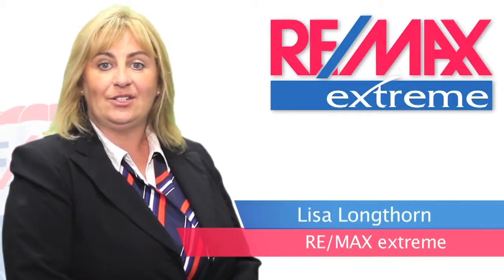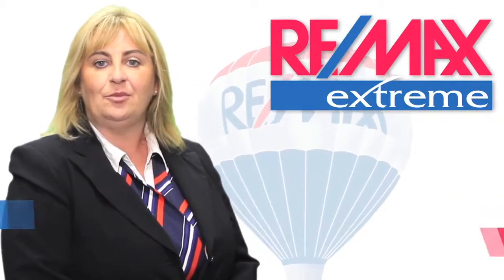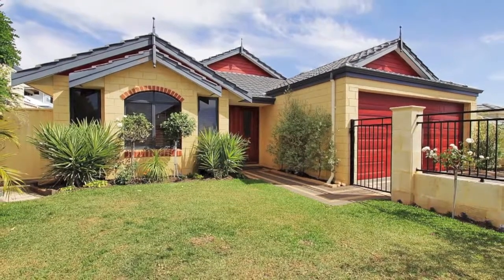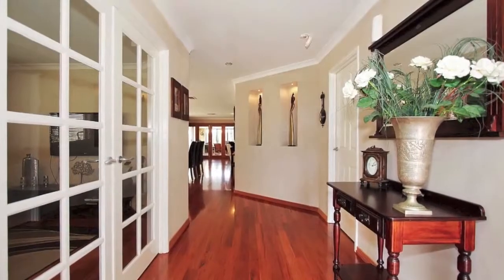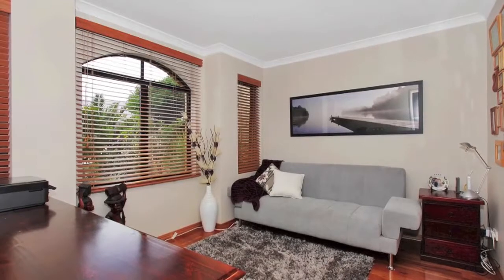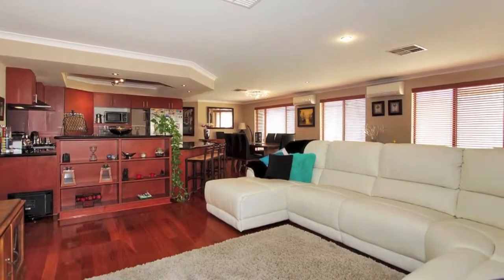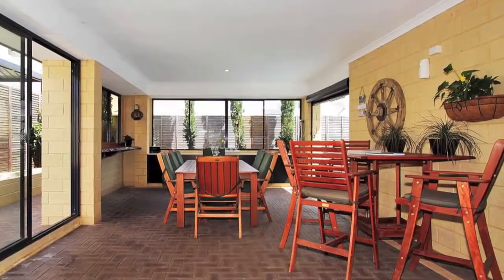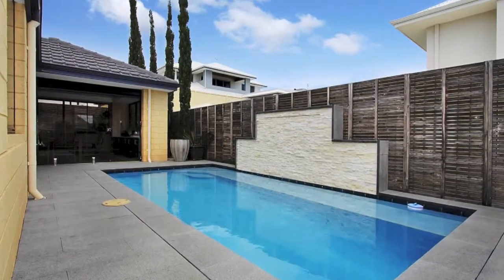22 Lillico Ave, Burns Beach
For more details regarding this property, please contact Lisa Longthorn on 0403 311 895

For World Class Services in Property Management and Property Sales in Perth's Northern Suburbs, contact your local RE/MAX Extreme Office: